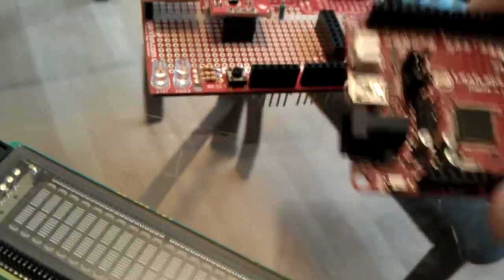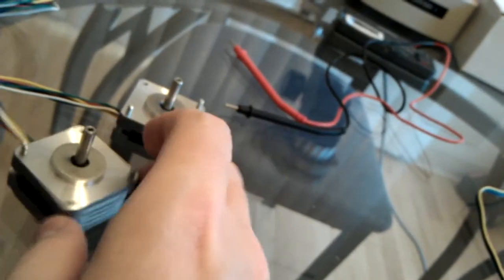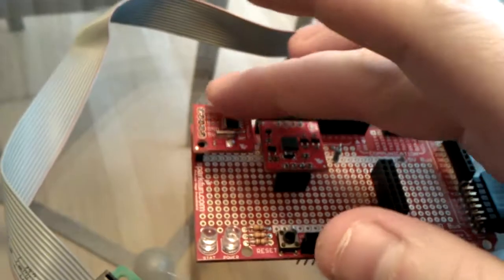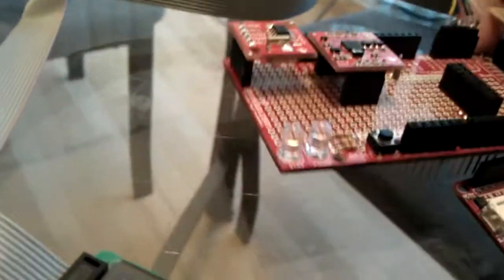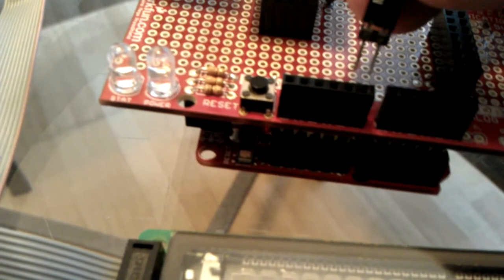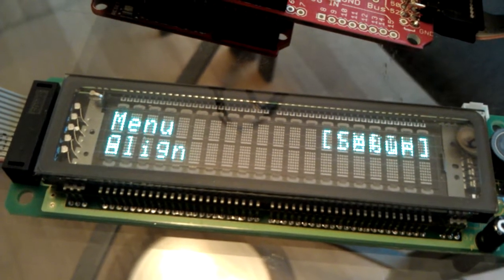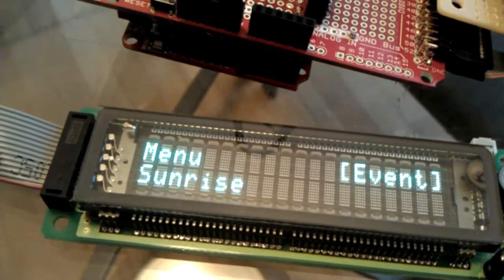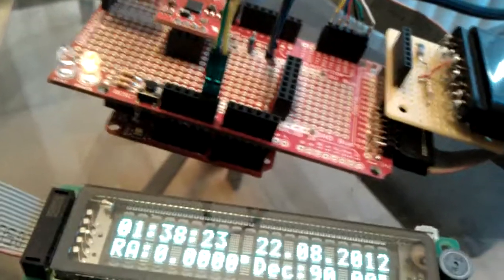Leaf Labs Maple - Telescope Go-To / Astronomy Computer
Details:

This device will serve as an astronomical computer and go-to device for driving a motorized telescope.  The device will be able to also use a high-powered laser to point out the stars in the sky while providing the user feedback about the objects in the sky.

Source code will eventually be released, however it is a bit of a mess at the moment due mostly to the fact that my C++ skills are quite limited.

Currently adding features to the software while trying to source some gears for my stepper motors.